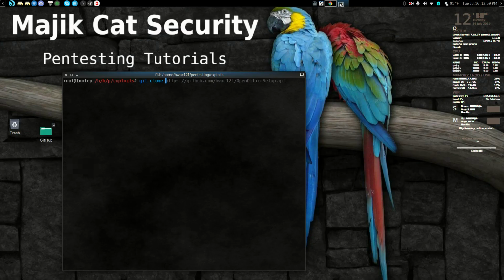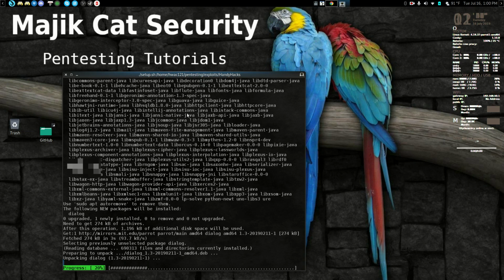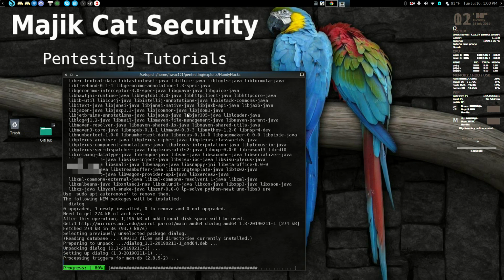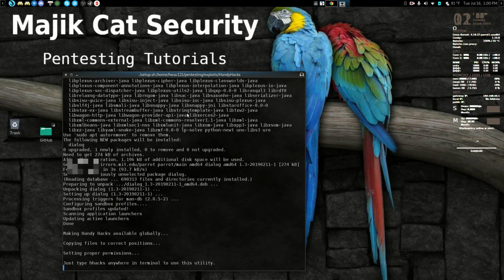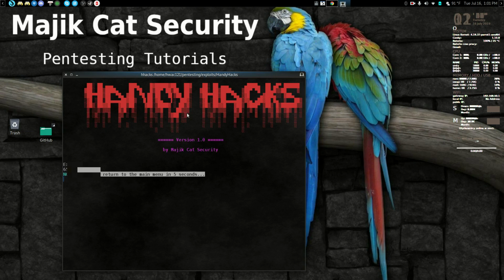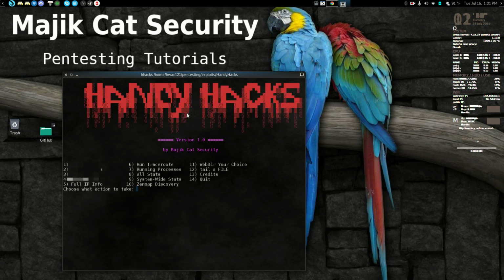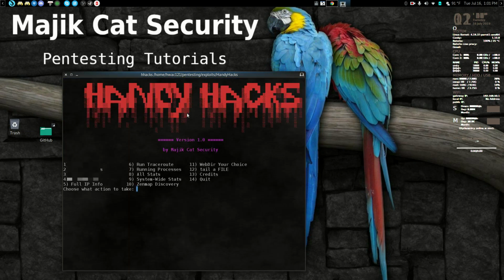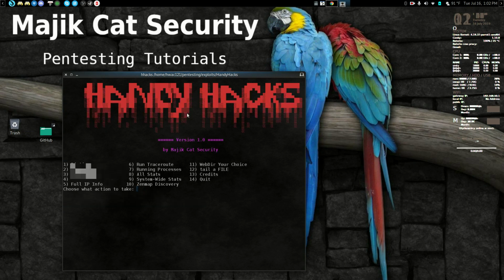HandyHacks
A handy little utility script written in bash shell. Many different features included. Feel free to learn from this simple script.